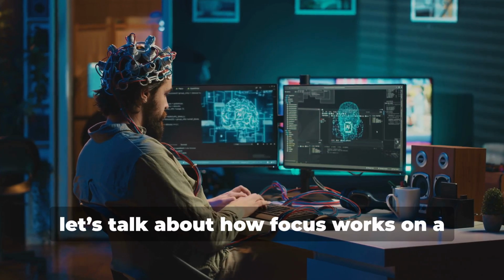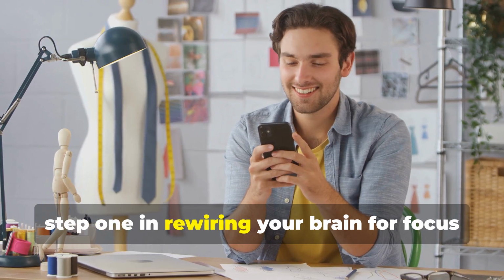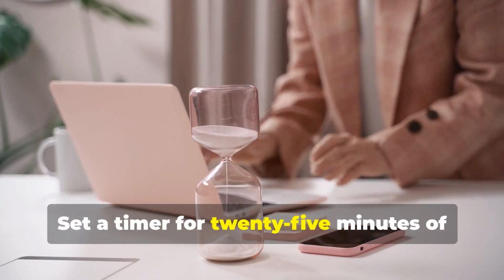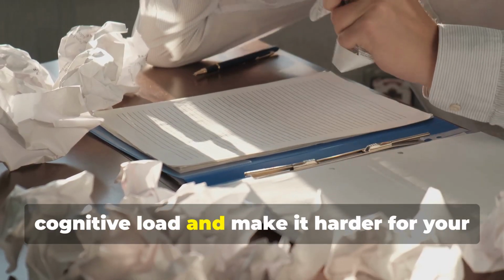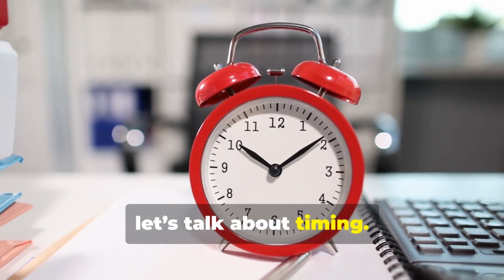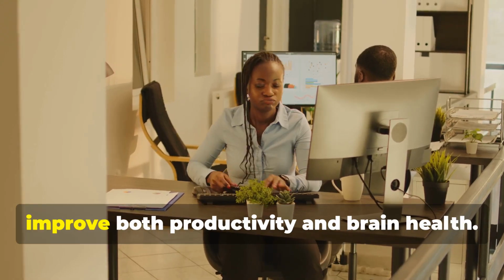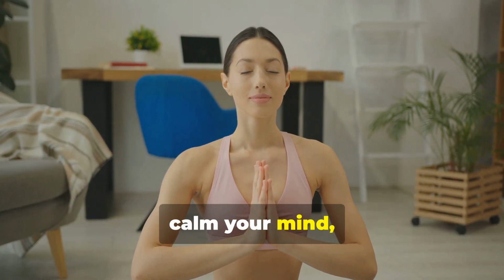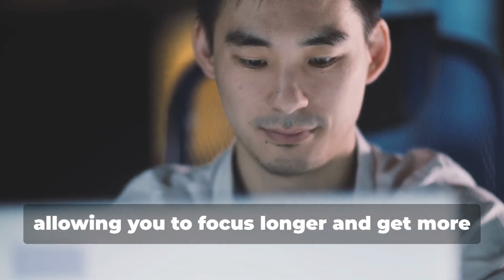How to Rewire Your Brain for Peak Focus and Productivity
Discover the science-backed methods to rewire your brain for peak focus and productivity.

Learn how to harness the power of dopamine, limit distractions, and create sustainable habits that boost your mental clarity and drive. Whether you're looking to be more productive at work or improve your concentration in daily life, these practical tips will help you optimize your brain for success.

Start building the mental routines that lead to consistent focus and avoid burnout with these proven strategies!